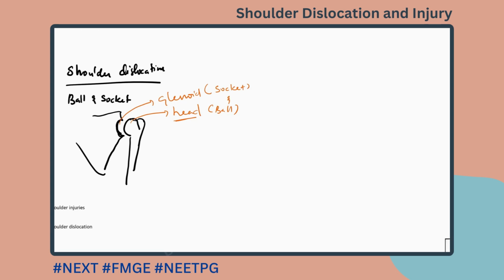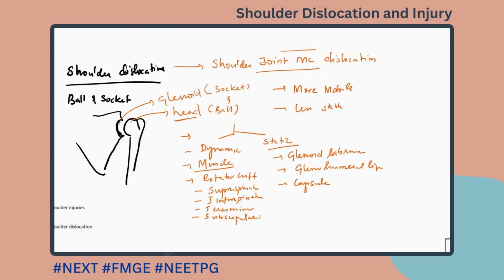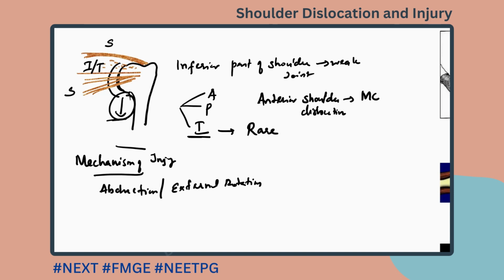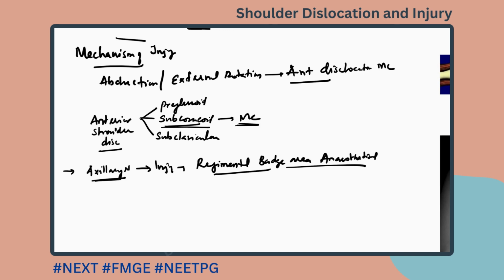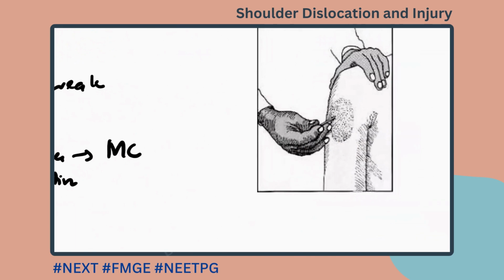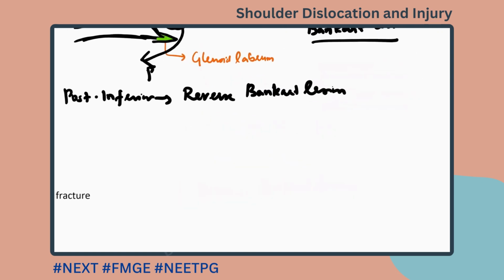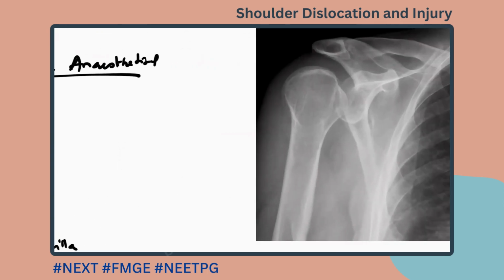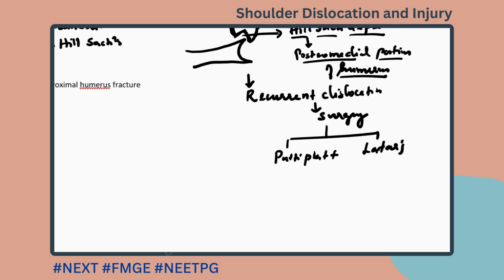Shoulder dislocation and injury | Orthopedics | FMGE/NEXT/NEET PG FREE COACHING | DMA Chennai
FMGE-June 2023 Free Coaching Plan:

1.  Target Score: 180 Marks
2.  Duration: 60 Days
3.  Subjects: 11 High-Yield subjects
4.  Performance Monitor & Feedback with Counseling. (Once every 2 weeks)

Smart Strategy:
Classes➡️Tests➡️Counseling➡️Revision➡️Chanting➡️Grand Mocks

Contents provided for Free Coaching:
1.  TalentMed App
2.  Online Classes
3.  Faculties’ Notes
4.  Subject-wise tests
5.  19 Subjects Last Minute Revision
6.  19 Subjects Chanting
7.  3 FMGE Grand Mock Simulations

Orthopedics Fracture:

 • Fracture Basics |...

Only 20 Seats are Available!